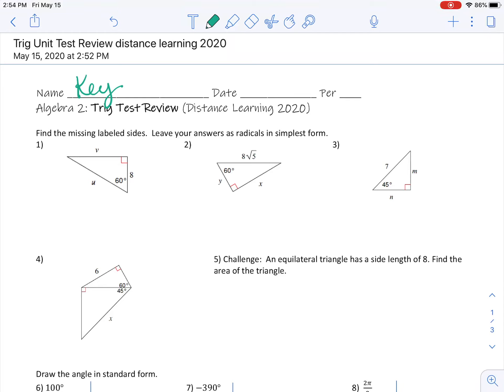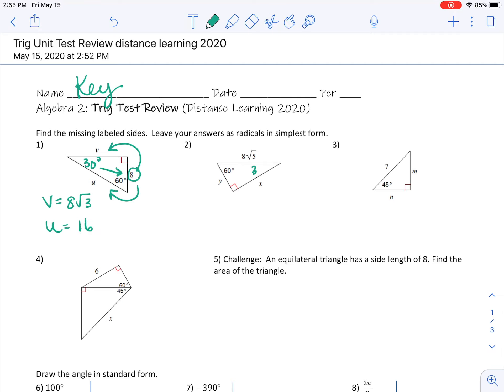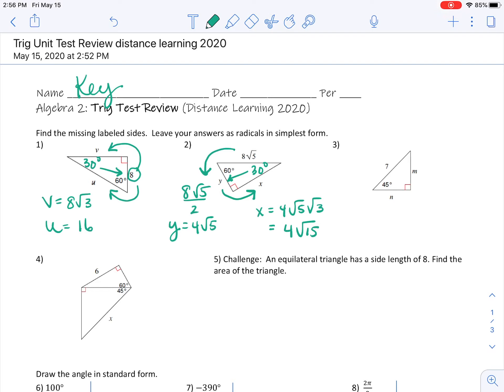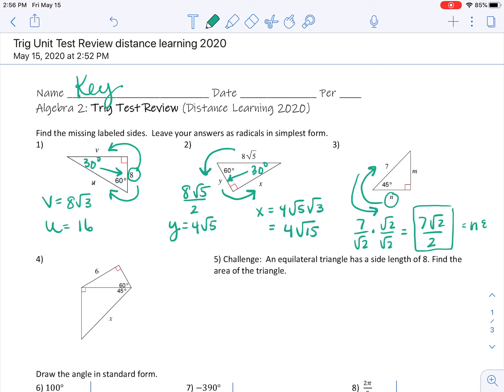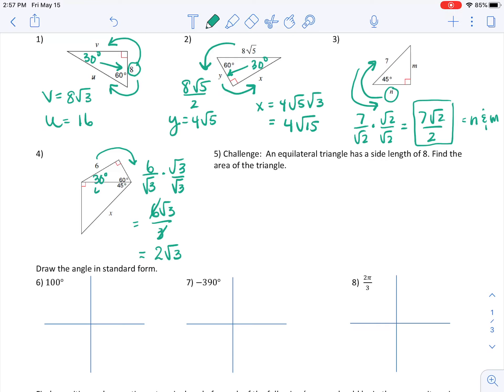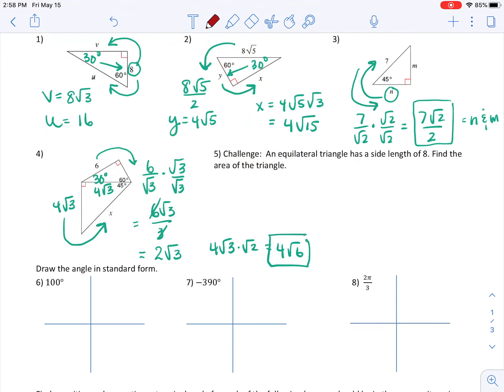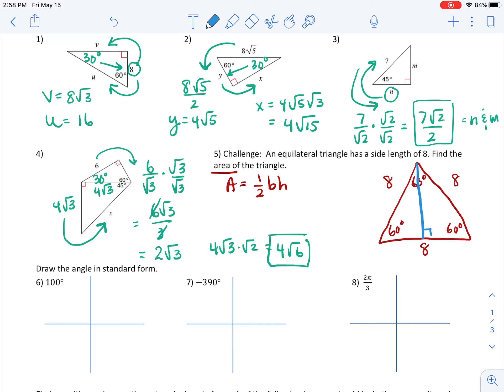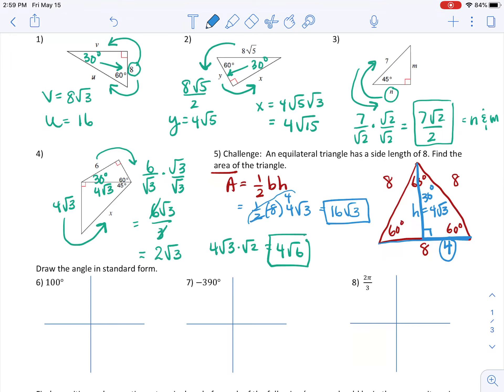Trig test review key problems 1-5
Algebra 2 distance learning trig unit review